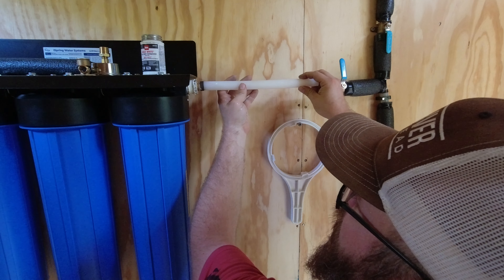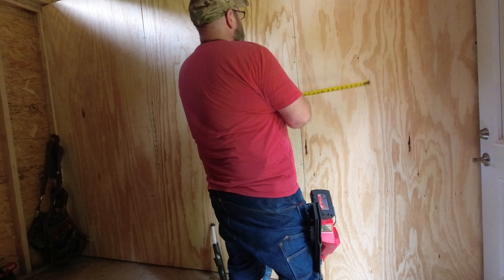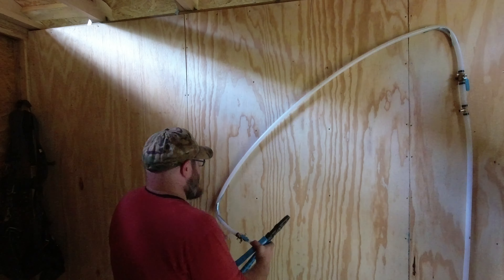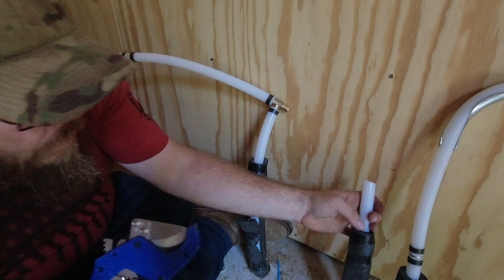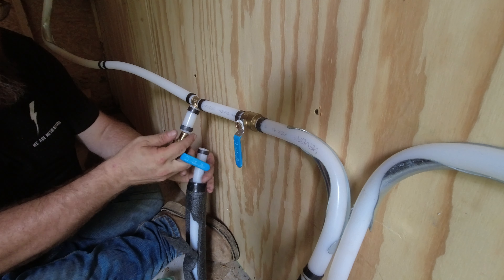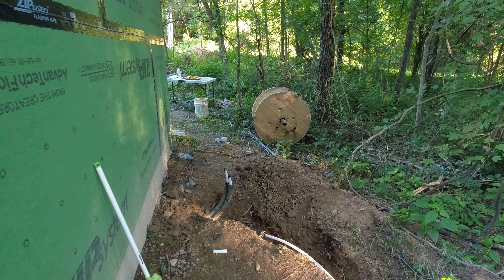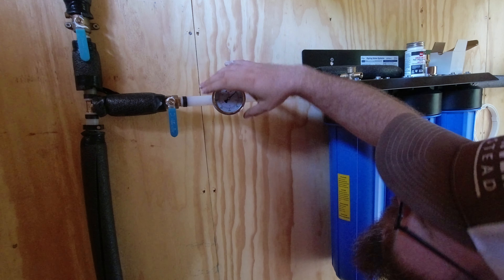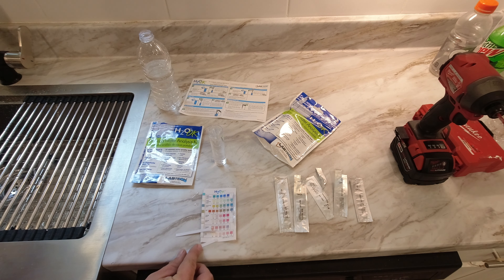048 - How we Installed a Multi-Home Homestead Water Filtration System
Welcome to Duck River Homestead!

On today's episode of Duck River Homestead, we install a whole house water filtration system, or a whole homestead water filtration system.

We're using a trio of 4.5 x 20 filters that help ensure our drinking water is safe and tastes great. The  4.5 x 20 sediment filter,  4.5 x 20 carbon filter, and  4.5 x 20 iron and manganese filters.

Here's to clean drinking water, and no rust rings in our showers and toilets!